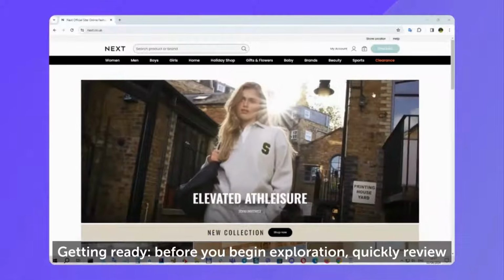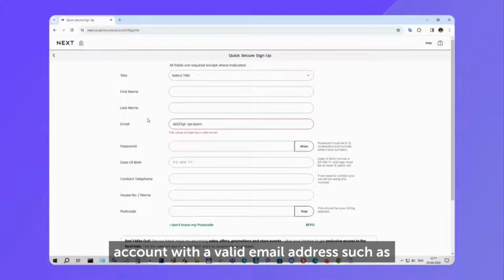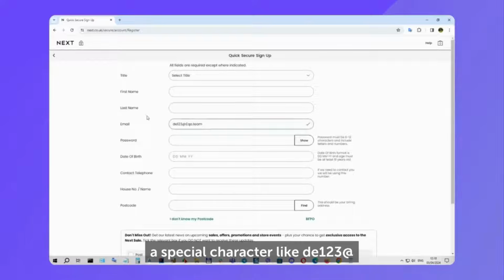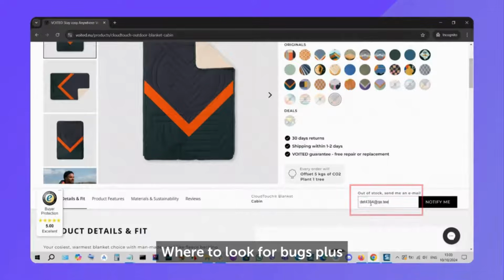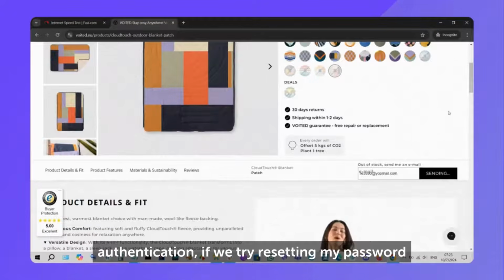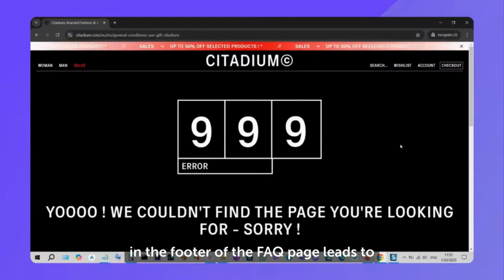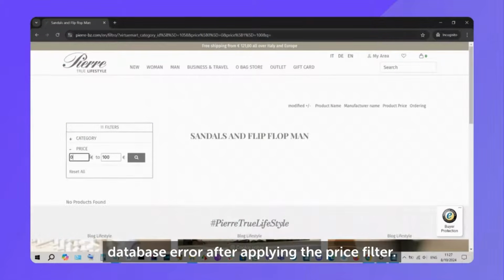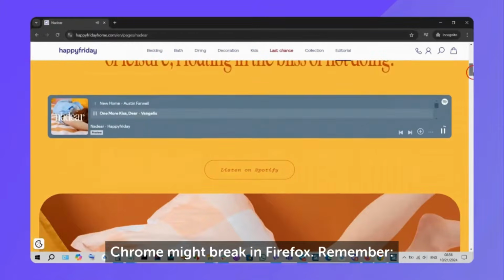5️⃣ Proven Bug Finding Techniques: Exploratory Testing Mastery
🔍 Exploratory Testing Techniques to Find Critical Bugs: Authentication Errors, UI Glitches & Navigation Failures

Learn the exact techniques professional testers use to find high-severity bugs through practical exploratory testing. This step-by-step guide shows you real-world examples of functional bugs, visual glitches, and system errors that impact user experience.

⏱️ TIMESTAMPS:
00:00 Introduction
01:15 Test Setup Essentials
03:20 Positive vs Negative Testing Paths
05:45 Email Validation Bug Example
07:30 Where Critical Bugs Hide
09:15 Authentication & Password Reset Bugs
11:40 Navigation & Dead Link Testing
13:25 Cross-Browser Testing Techniques
15:30 Practical Bug Finding Workflow

REAL BUG EXAMPLES COVERED:
✨ Email Validation Failures: Special character handling bugs
✨ UI Overlay Issues: Form field text overlapping with placeholders
✨ Authentication Traps: Password reset loops that block user login
✨ Data Transfer Errors: Endless loading screens in stock notifications
✨ Dead Links: 404 errors in footer navigation elements
✨ Database Errors: System crashes when applying price filters
✨ Cross-Browser Compatibility Issues: Chrome vs Firefox differences

This guide is perfect for testers at all levels in the Test IO community. These practical techniques will help you find the bugs that truly impact user experience.